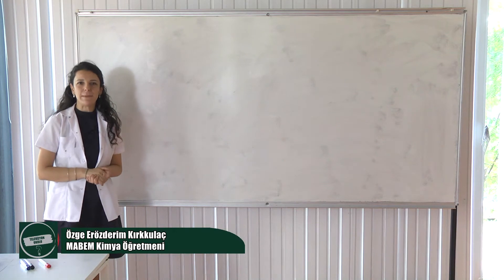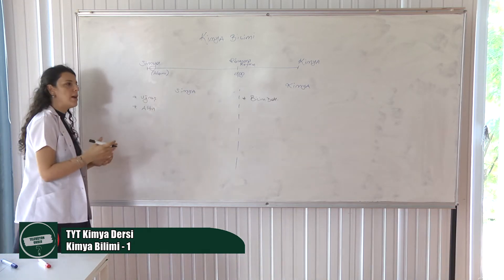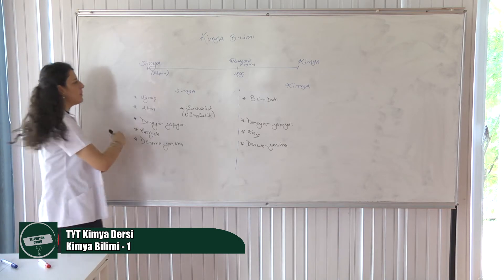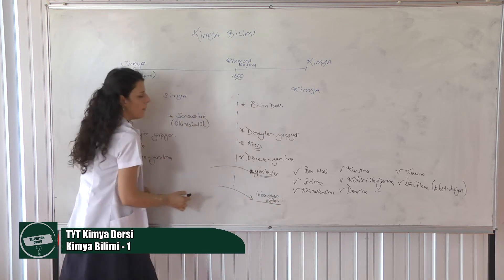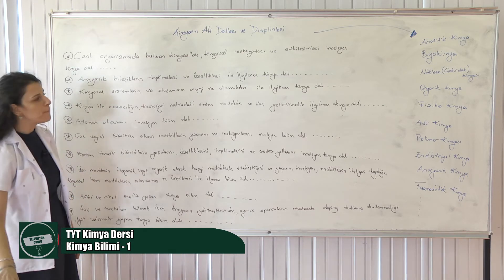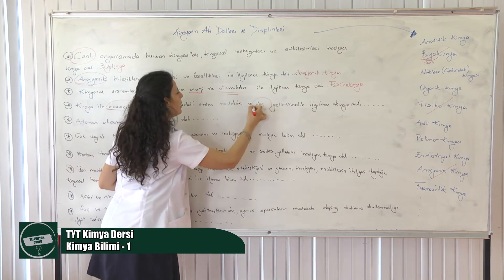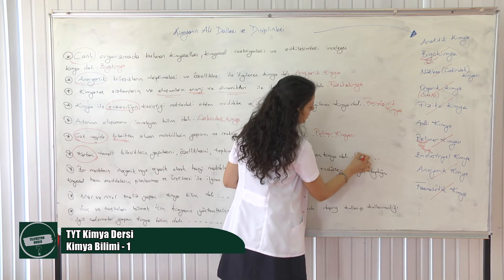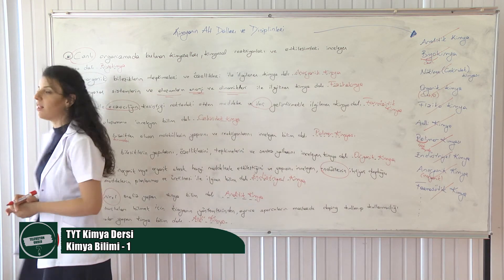Televizyon Okulu - Kimya TYT 1. Ders Kimya Bilimi Part 1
Özge Erözderim Kırkkulaç - Mabem Kimya Öğretmeni